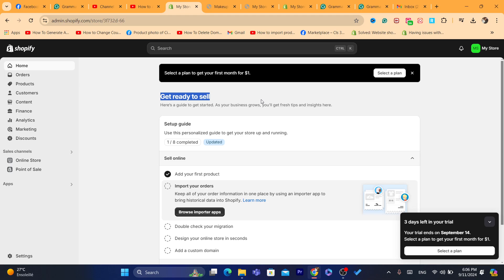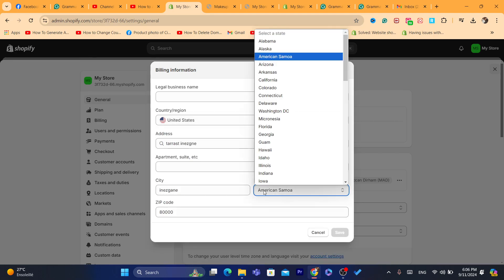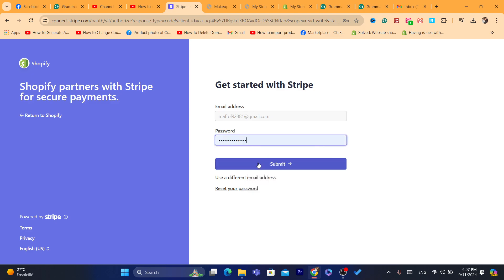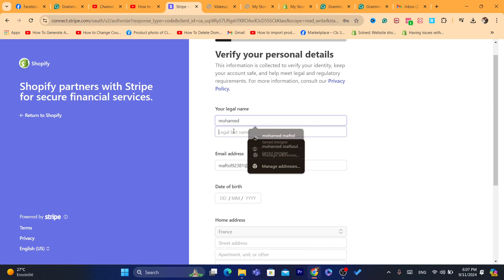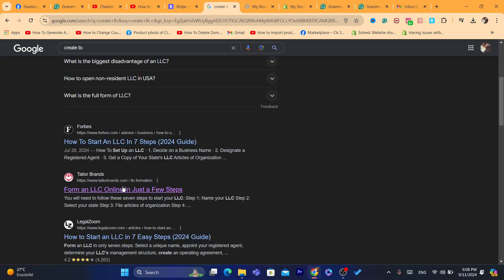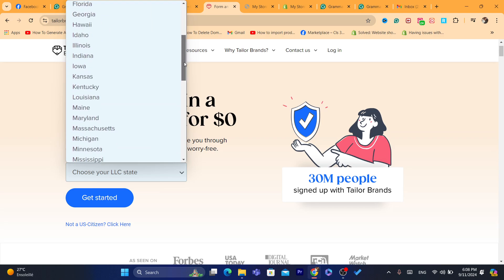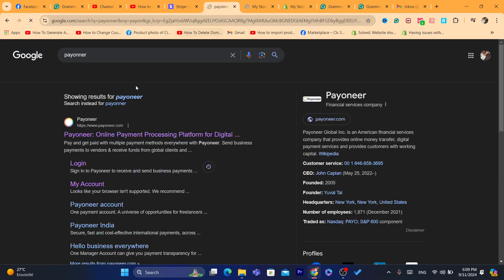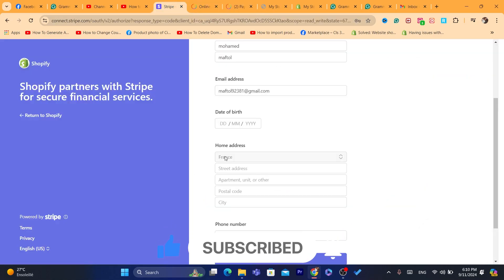Stripe Payment Gateway Not Showing on Shopify? | How to Fix Stripe Not Available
Are you unable to find Stripe as a payment option in your Shopify store? In this video, I’ll show you why Stripe might not be available on Shopify and provide solutions to fix this issue. Learn how Shopify Payments integrates Stripe, and what alternatives you can use if it's not showing in your region.

🔍 Topics Covered:

Why Stripe might not be available on Shopify
Shopify Payments vs. Stripe integration explained
Steps to enable other payment gateways
Solutions for restricted regions
💡 Helpful Links:

Shopify Payment Gateways: [Insert Link]
Contact Shopify Support: [Insert Link]